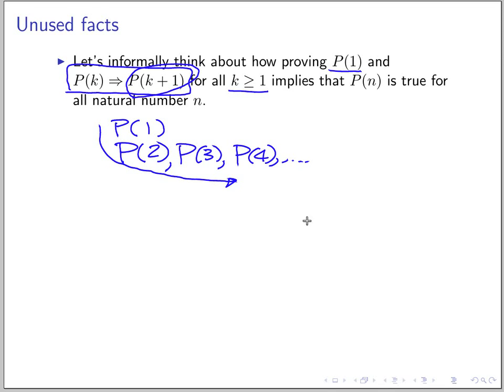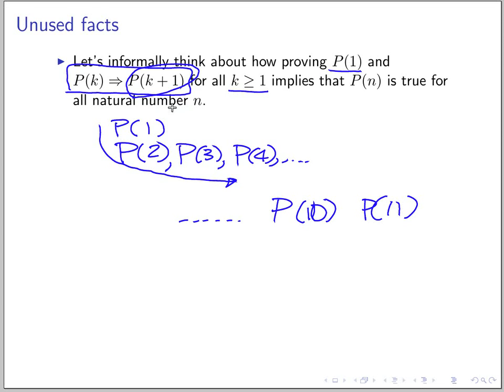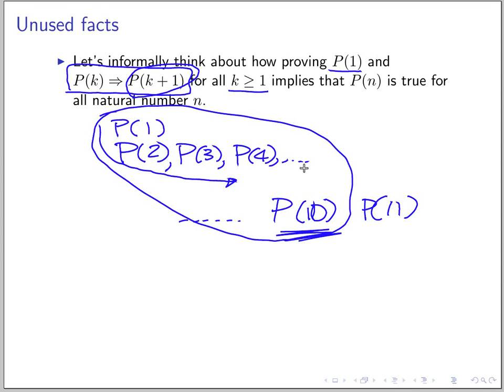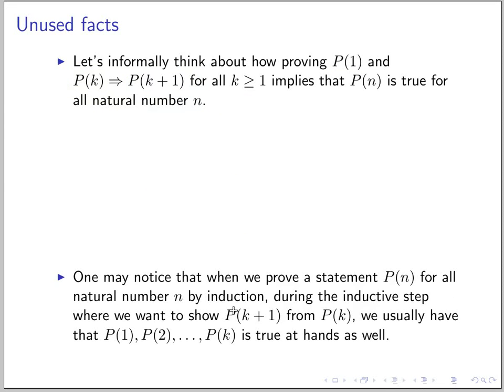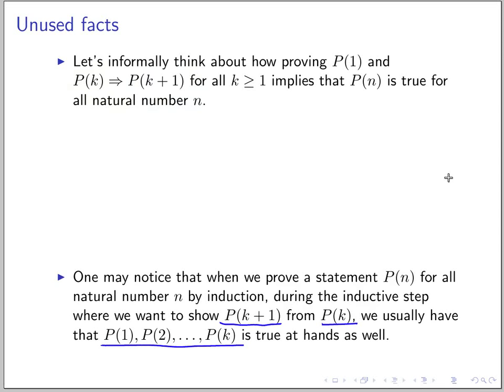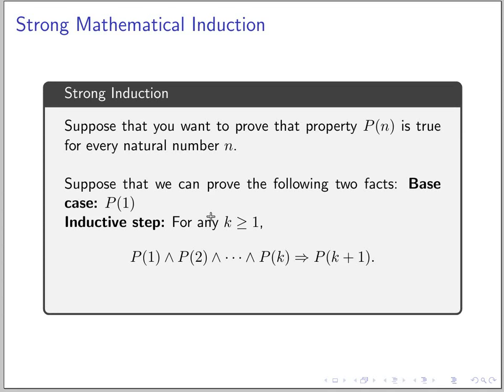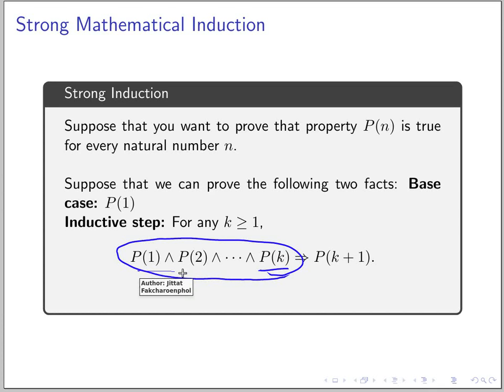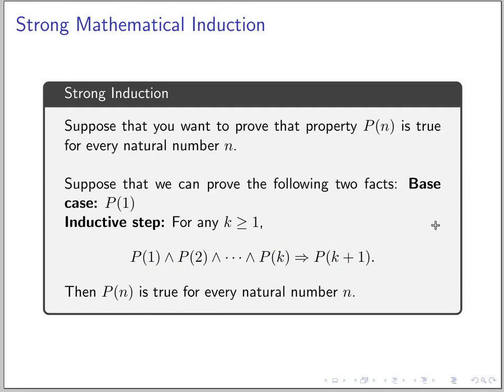Mathematical Induction 2 (Part 3)